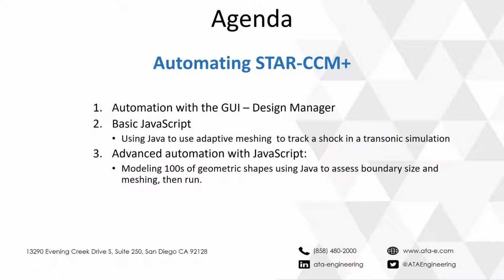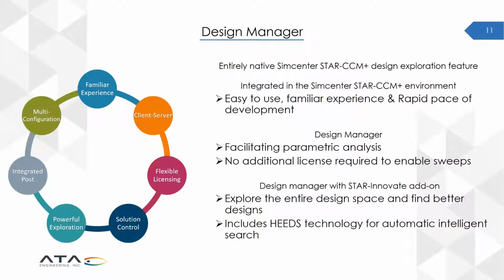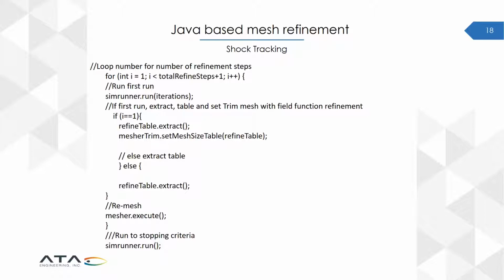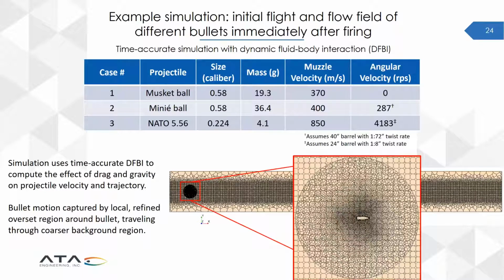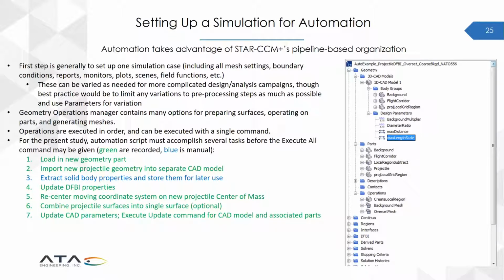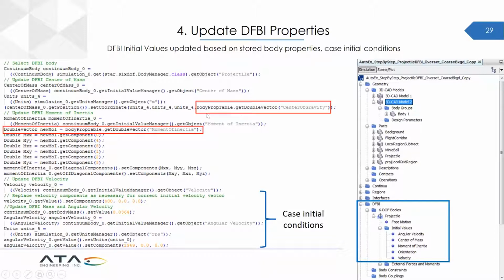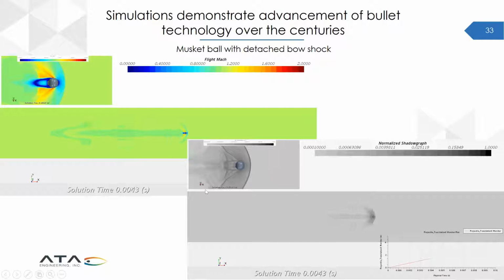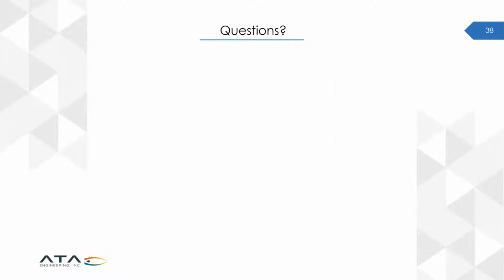On-Demand Webinar: Automating STAR-CCM+ with Java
See how easy it can be to automate mesh refinement in order to capture a discontinuity like a shock wave. The sample model and Java macro highlighted by Adam are available for download from The Steve Portal:

Productivity is what differentiates STAR-CCM+ from other CFD tools.
A single coherent interface coupled with the best meshing available is a key driver for productivity. Another is workflow automation. This free webinar, originally delivered by Adam Green and Tim Palmer on June 19, 2019, looks at the various ways to automate workflows with STAR-CCM+.

STAR-CCM+ is built around automation:
- Need to mesh a model at different mesh densities to assess mesh independence or shape? With a single click, the entire STAR-CCM+ workflow can be repeated, including remeshing and rerunning the simulation.
- Need to run a parametric sweep of a boundary condition or geometry? STAR-CCM+ can run those automatically and will also use the results from the previous point as the initial conditions for the next.

STAR-CCM+ is also based on Java and JavaScript, so any user activity in the GUI can be recorded as JavaScript, edited, and reused as a Java macro.

We’ll discuss:
04:50 - Automation with the GUI – Design Manager
08:59 - Basic JavaScript automation: Using Java to drive adaptive meshing that tracks a shock in a transonic simulation
14:55 - Advanced automation with JavaScript: Assessing hundreds of geometric shapes using Java to control boundary size parameters, mesh generation, and the solution procedure